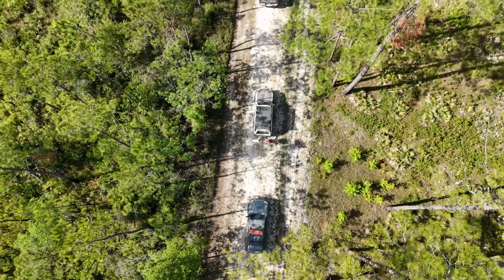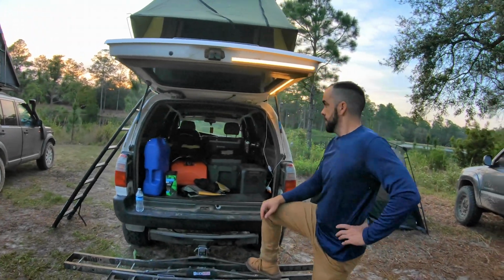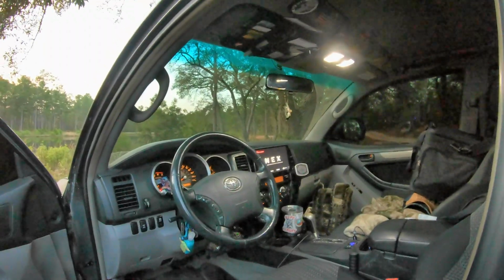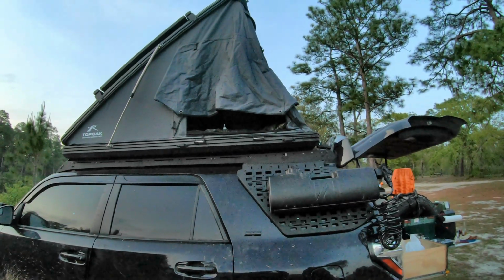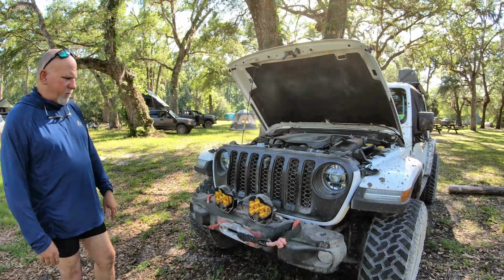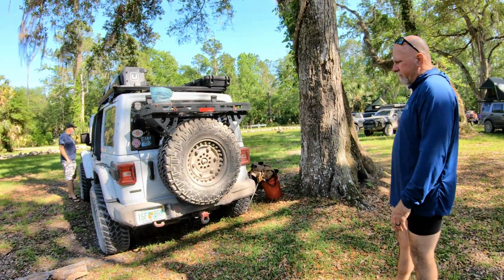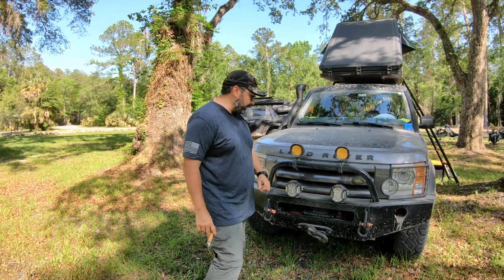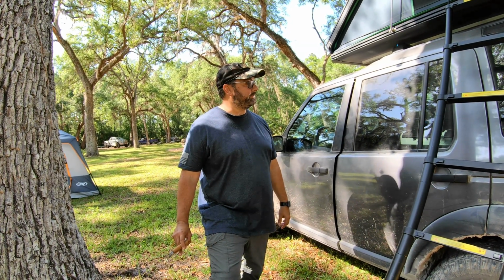Walk around review of the crew's rigs. Which is your favorite?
Join us on the Florida Adventure Trail (Panhandle section) as we check out five unique overlanding setups in the wild! From rugged 4Runners to a battle-ready Jeep and a refined Land Rover LR3, each rig brings something different to the trail. We dive into the gear, mods, and trail-worthiness of:

🚙 Sergio’s 4Runner
🚙 Andres’ 4Runner
🚙 Cris’ 4Runner
🚙 Charlie’s Jeep
🚙 James’ Land Rover LR3

Gear Used:
Drone: DJI Mini 4 Pro

Rig: 2021 GMC Sierra AT4 3.0 Duramax

Locations: , Apalachicola National Forest Tate's hell, Goose prairie campground.

Equipment used:
Compressor Tireinlation https/amzn.to/3XHeTA
Colman instant tent.